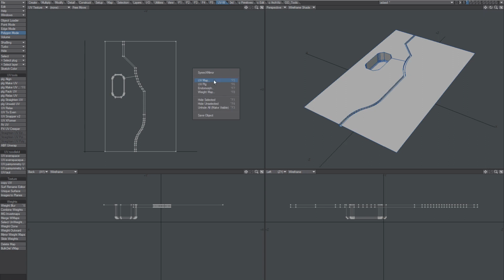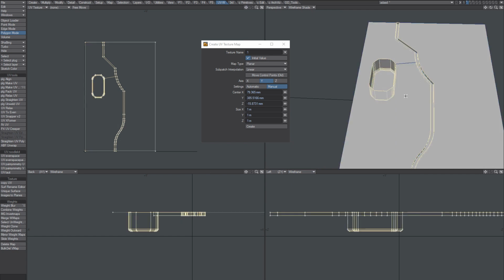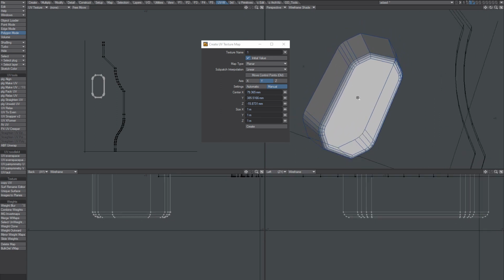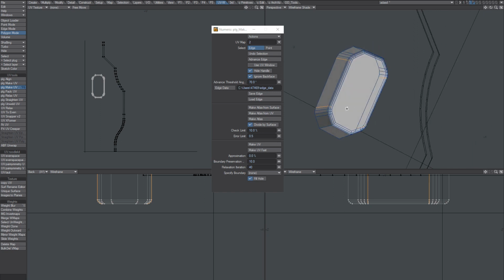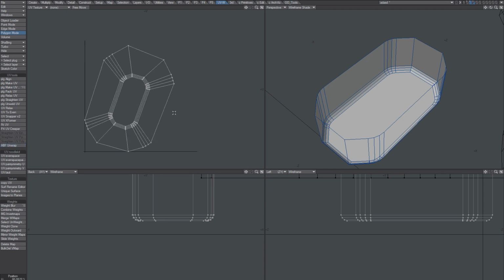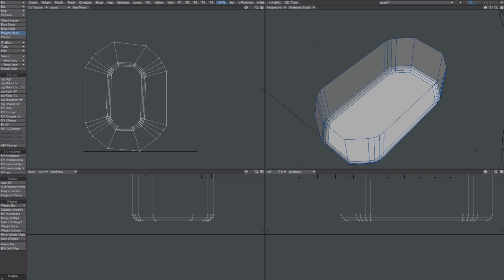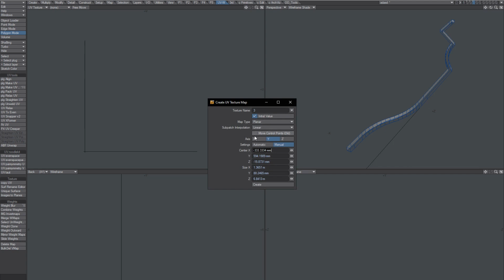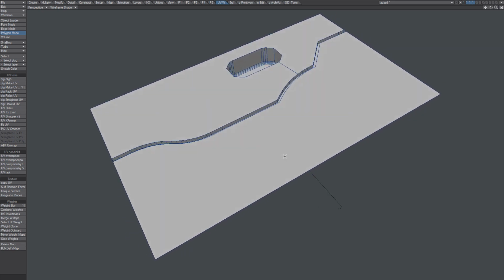UV mapping - HardMesh - Planar & PLG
B. Levy - S. Petitjean - N. Ray - J. Maillot